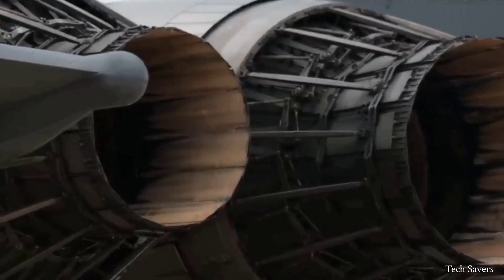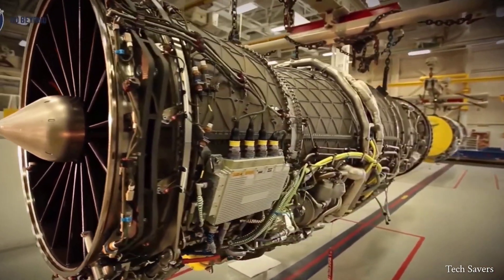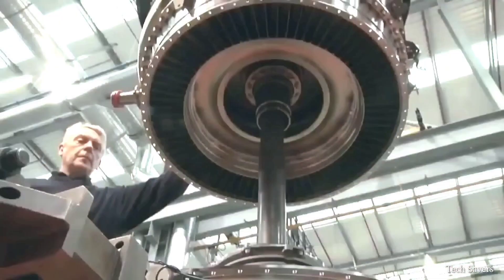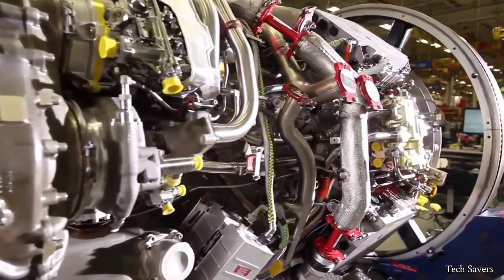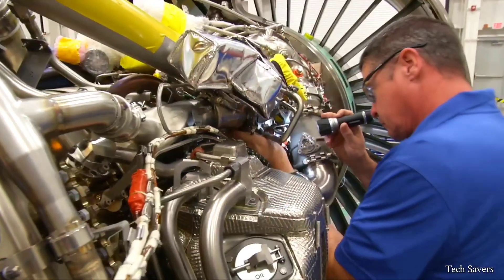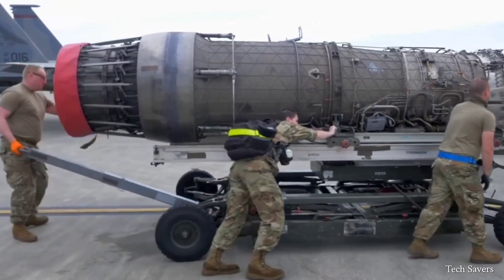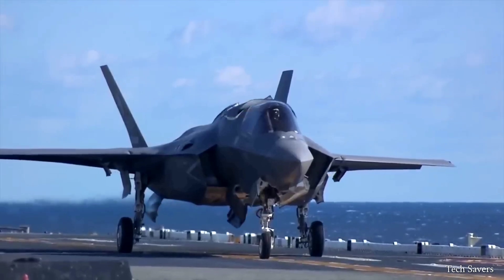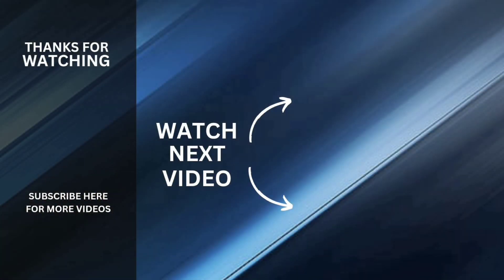Inside The US Manufacturing Facility Producing $ Billion F-35 Engines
"Welcome, everyone, to this channel. Join us on this exclusive journey inside the production of the F-35 engine, the driving force behind the US Air Force's most advanced aircraft. From design to delivery, we'll take you through the meticulous manufacturing process of these cutting-edge engines, as well as other innovative engine types. Discover how these technological marvels are transforming aircraft efficiency and revolutionizing the skies. Get ready for a detailed, inside look at the engineering excellence that's propelling the future of aviation!"